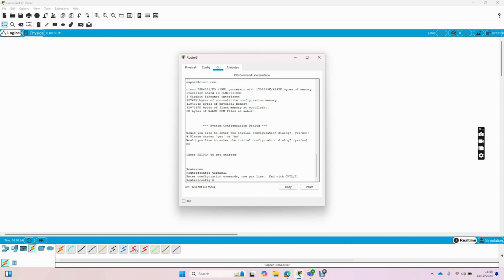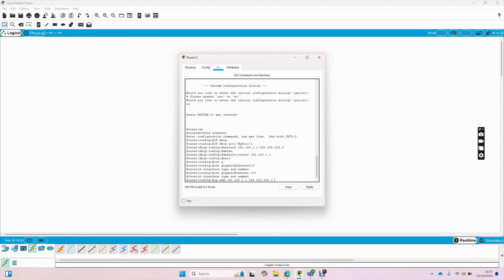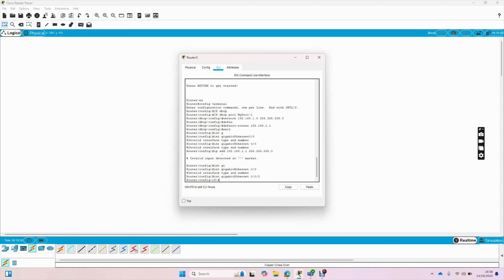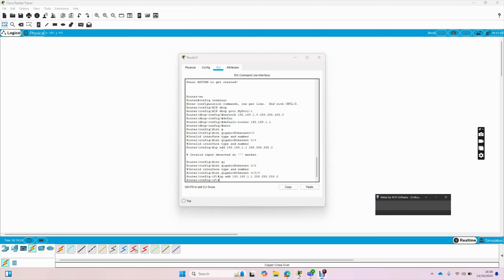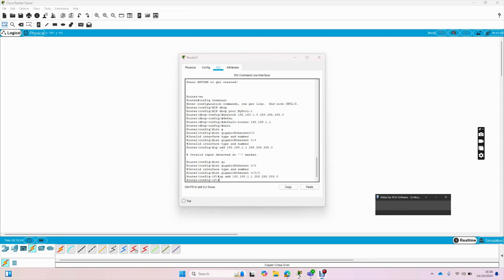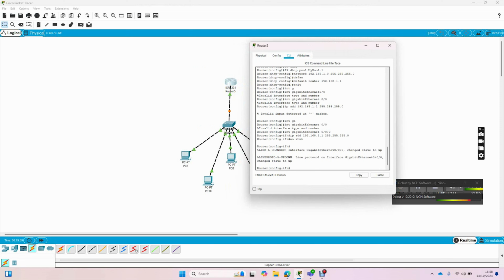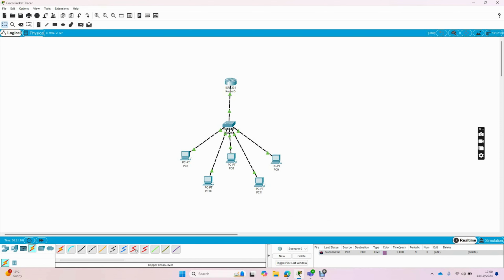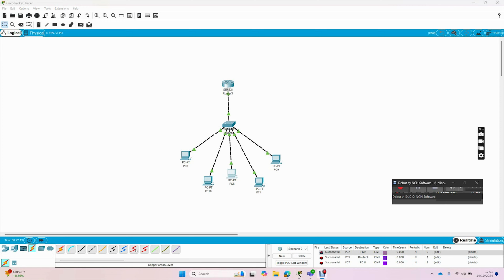DHCP Configuration on Cisco Router with Switch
DHCP Configuration on Cisco Router with SwitchDHCP Configuration on Router - Step by Step
Welcome to our in-depth tutorial on configuring DHCP on Cisco routers! In this video, we'll walk you through the entire process, making it easy for beginners and seasoned network engineers alike.

What You'll Learn:
Introduction to DHCP and its importance in networking
Step-by-step configuration of DHCP on a Cisco router

Verifying DHCP configuration and troubleshooting tips

CiscoRouter configuration for enabling DHCP, ensuring that devices on your network can automatically receive IP addresses and related network settings. We’ll guide you step-by-step through the process of setting up a Cisco router for DHCP, including creating a DHCP pool, excluding specific IP addresses, and verifying the configuration for optimal performance. Whether you're preparing for CCNA certification or just looking to enhance your Networking skills, this tutorial will provide you with the knowledge needed to efficiently manage DHCP on Cisco devices.